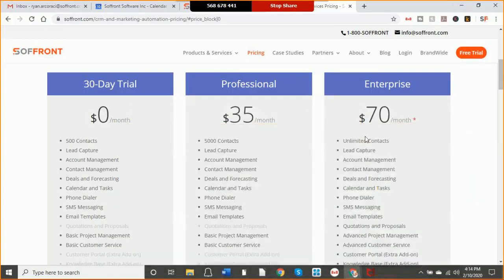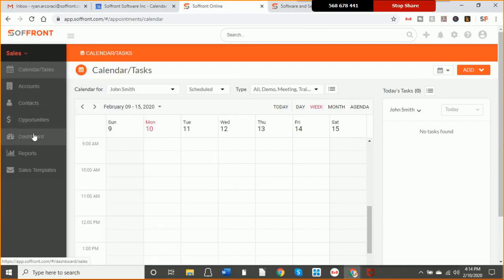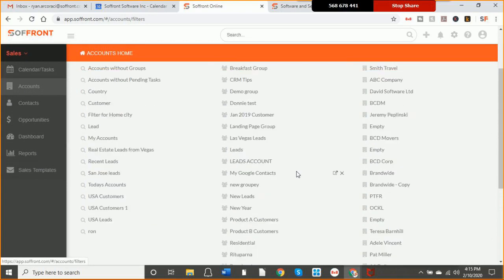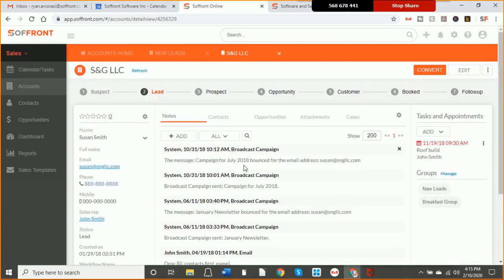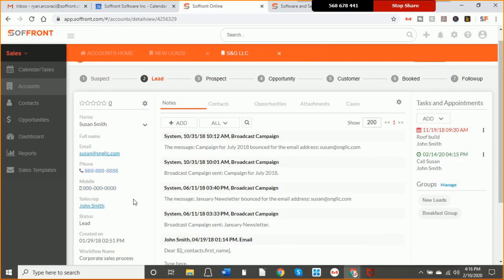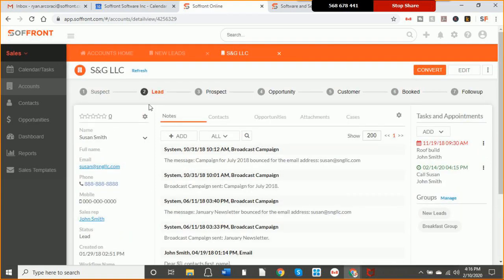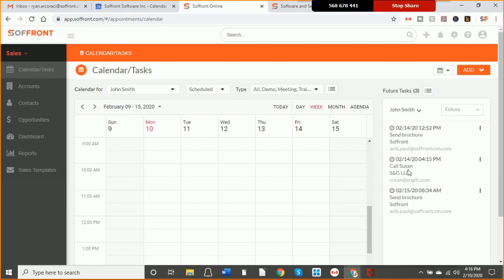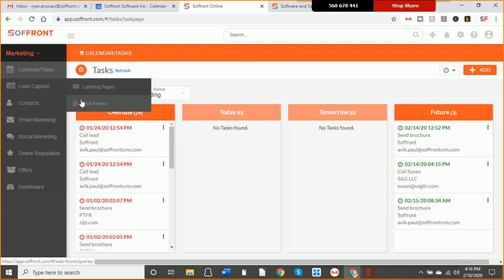Soffront CRM Demo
Here is a demo on how to use Soffornt CRM Software.